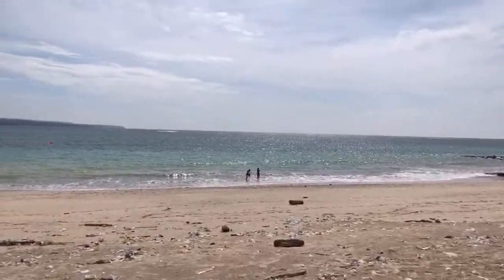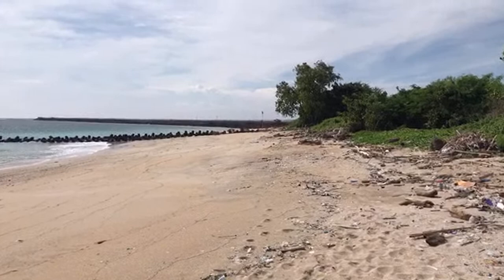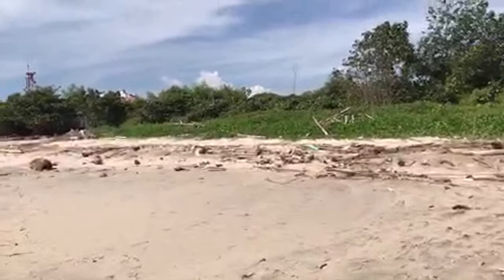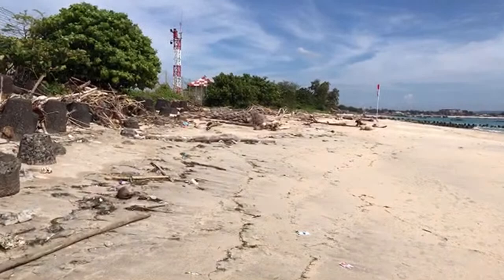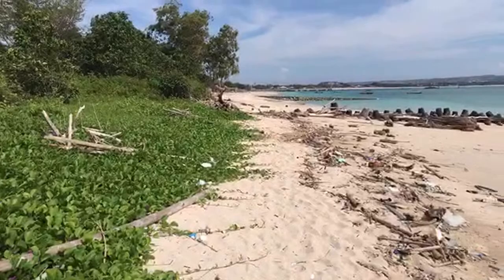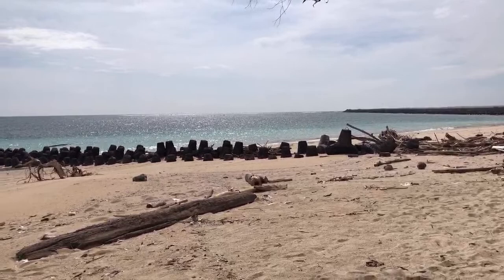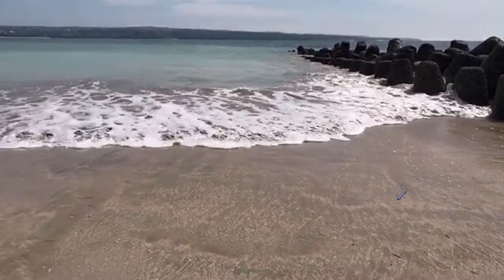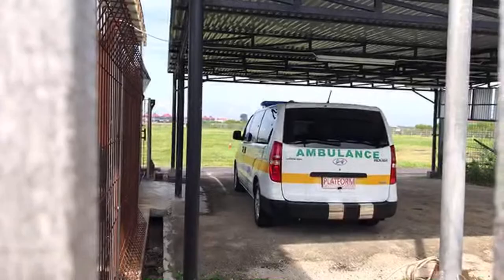Bali beach vlog ||kalen beach next to ngurah Rai airport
I didn’t know that there is a beach in here and this is my first time came here and I like it the beach is beautiful
Cheers